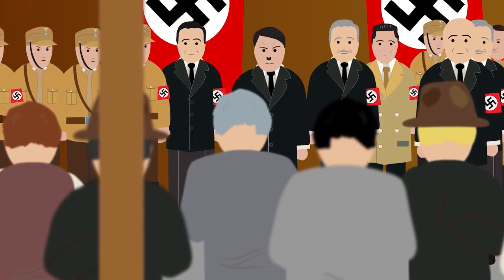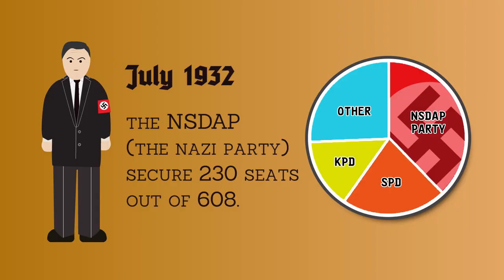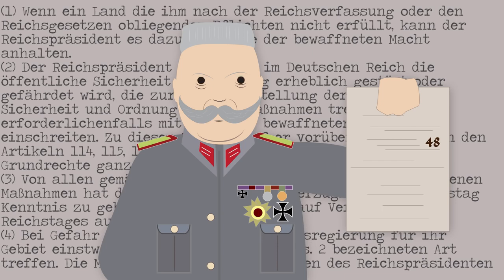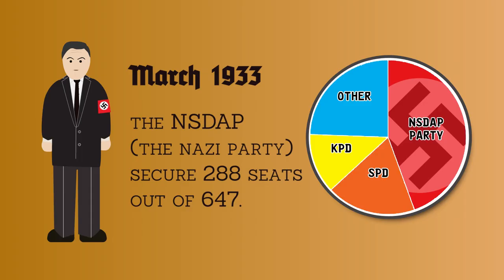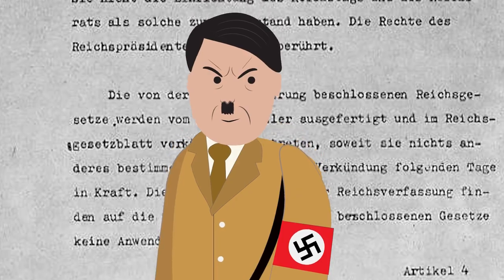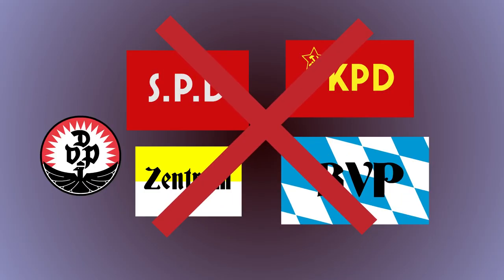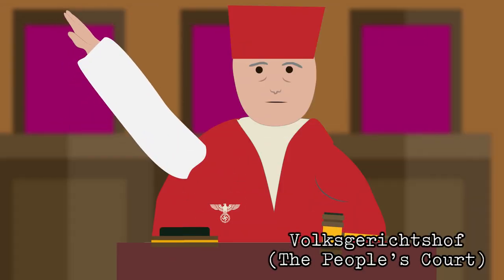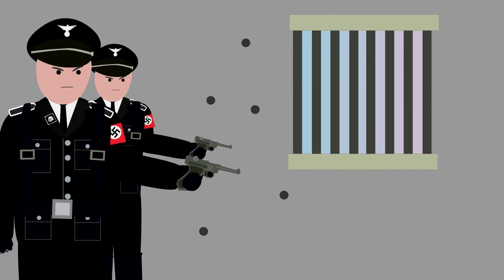Hitler's Rise to Power (1930-1934)